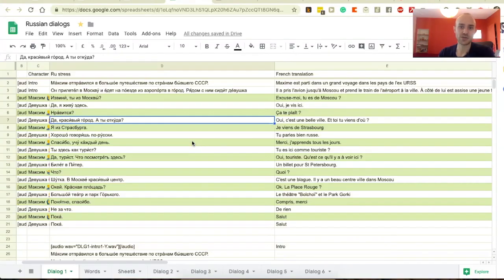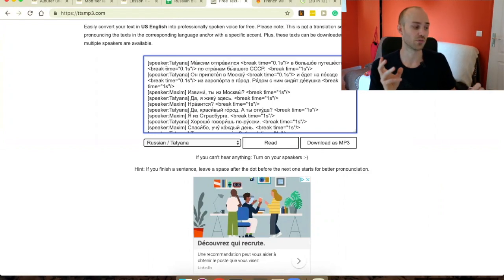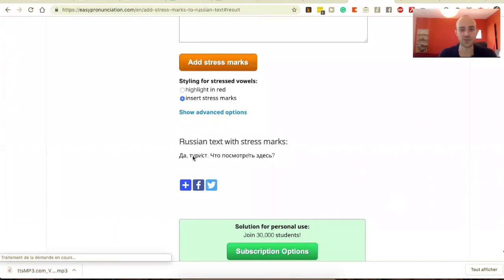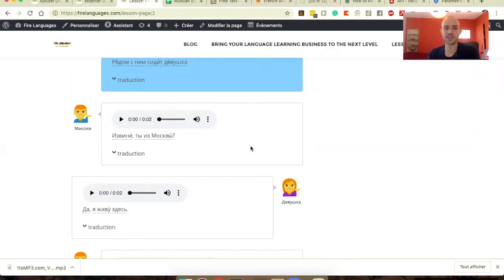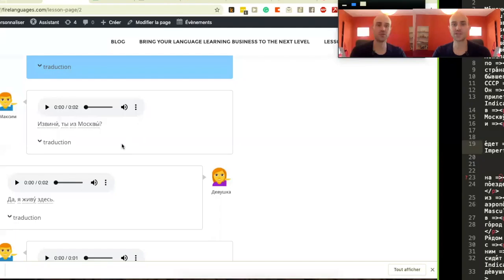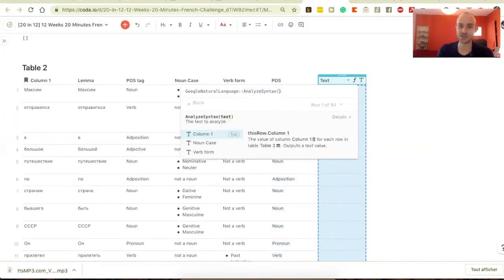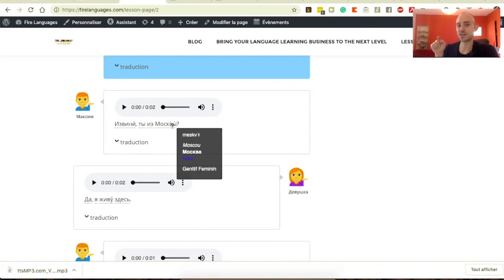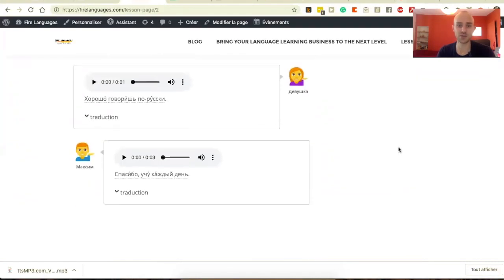Transforming a Raw Text Into An Interactive Dialogue (for language learning)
Dialogs are great for language learning.  But your users want a lot of interactive features so they can learn better: audio, phonetic, translation ... In this video I show you how I transformed a boring 20 lines of text into a real app-looking dialogue.